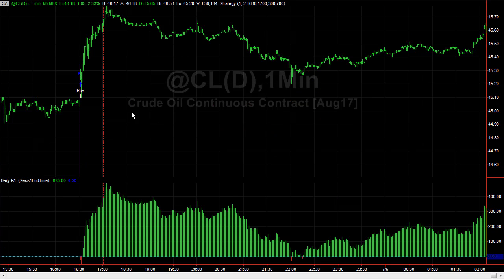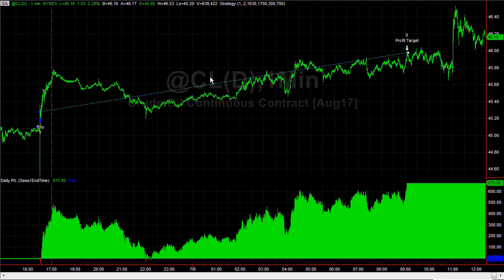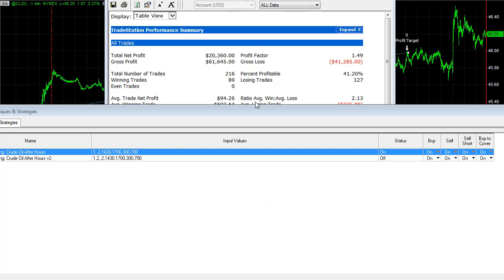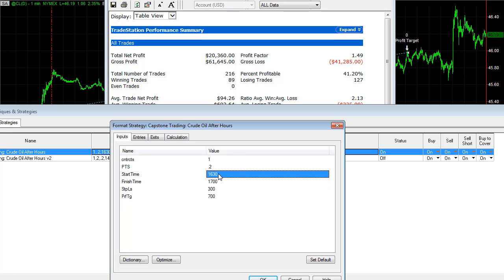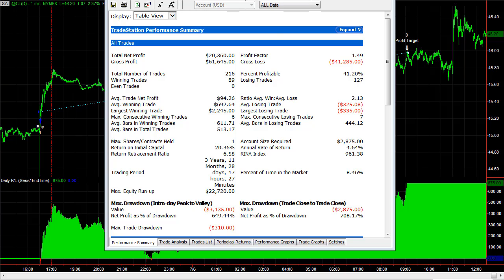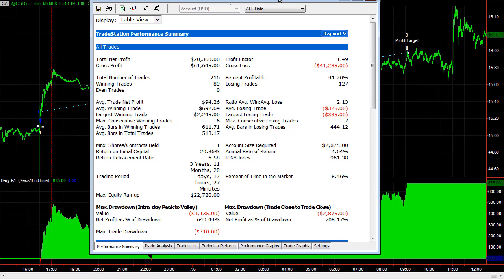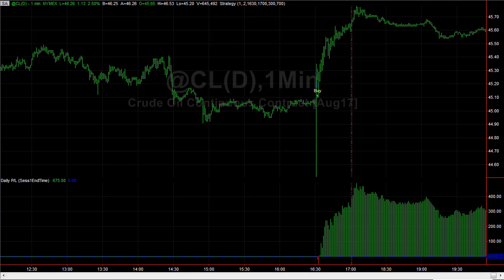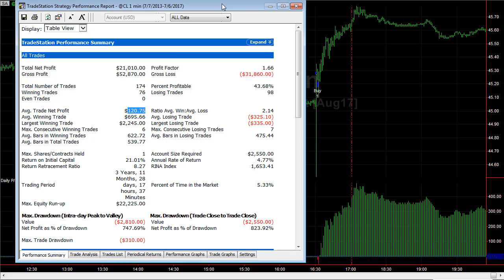Trading Rig Count and Reducing Slippage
We show you how to trade the weekly crude oil rig count that typically is released on Tuesday's at 4:30 pm EST. This report has been the catalyst for a short term trend the last 4 years. You can trade it with the existing Crude Oil After Hours trading system from the members area
by making one simple adjustment.

If you modify the code to only trade it on Tuesdays or Wednesdays, the results look even better. The reason we include Wednesdays is because, during a holiday week, the report may be released on Wednesdays instead of Tuesday. Futures and forex trading contains substantial risk and is not for every investor. An investor could potentially lose all or more than the initial investment. Risk capital is money than can be lost without jeopardizing ones' financial security or life style. Only risk capital should bused for trading and only those with sufficient risk capital should consider trading. Past performance is not necessarily indicative of future results.